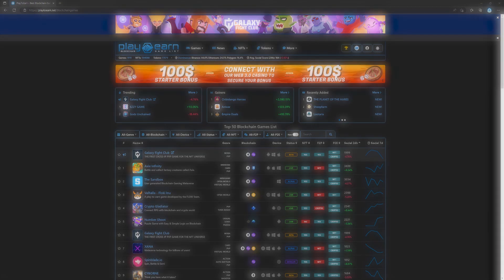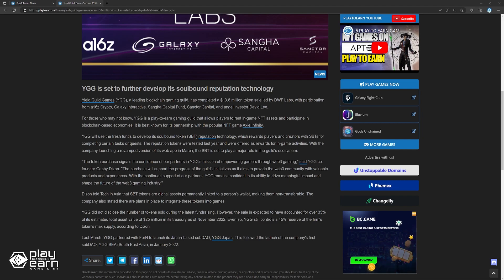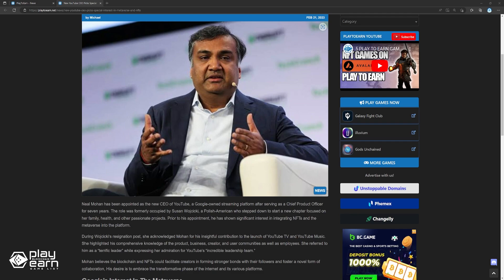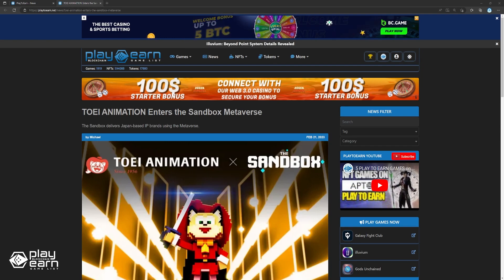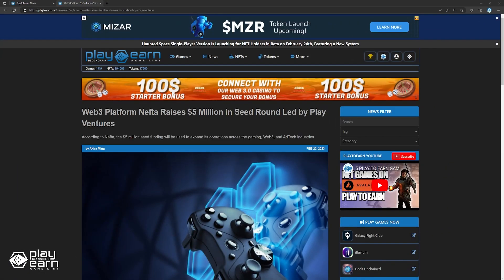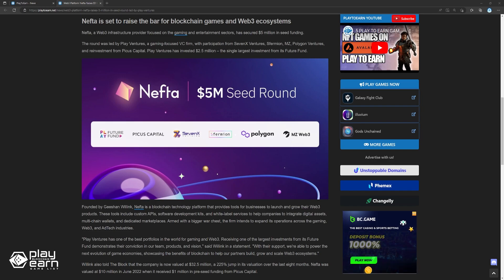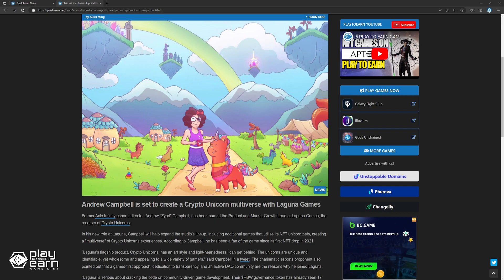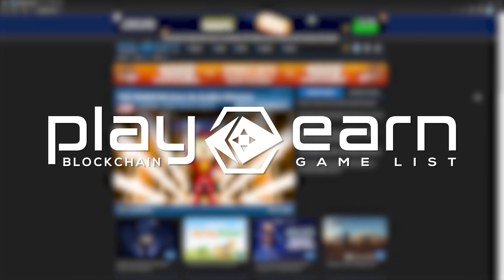PlayToEarn Current Events #42 - New YouTube CEO Picks Special Interest In Metaverse and NFTs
From TOEI Animation entering The Sandbox to Axie Infinity's Former Esports Head joining Crypto Unicorns, here's a recap of other significant current events that happened this past week!